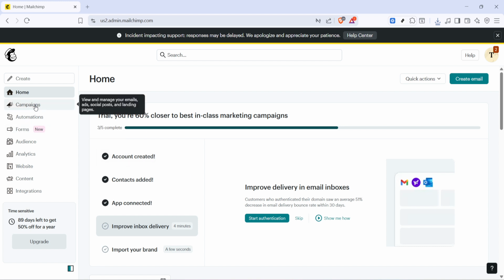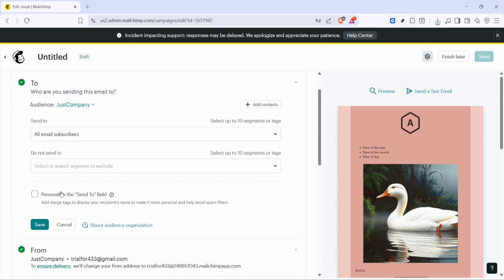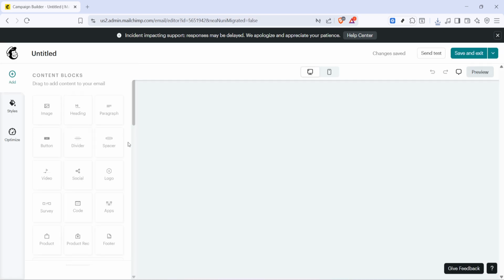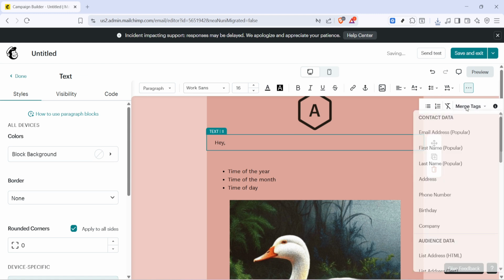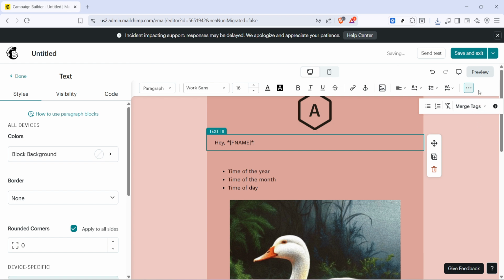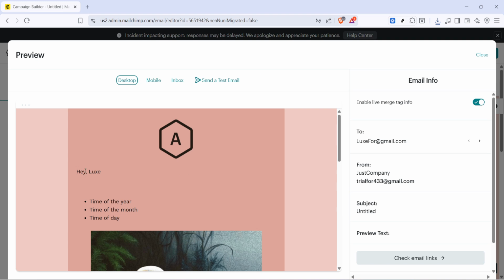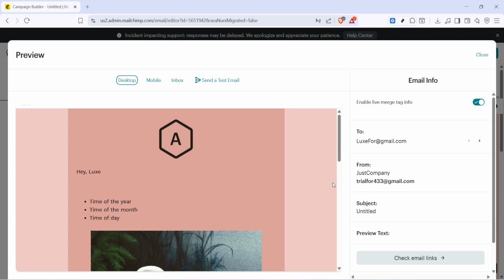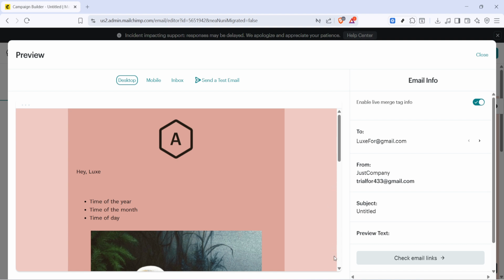How To Use Merge Tags Mailchimp (Step By Step 2026)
How To Use Merge Tags Mailchimp